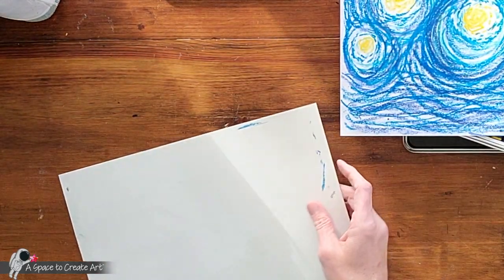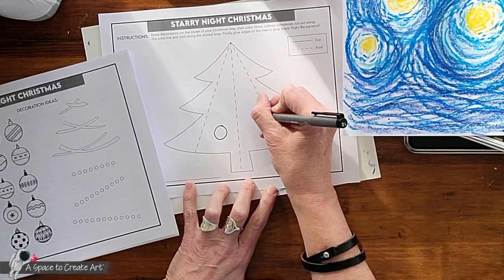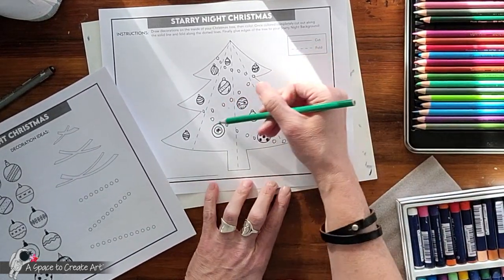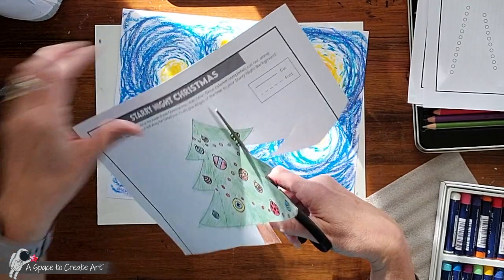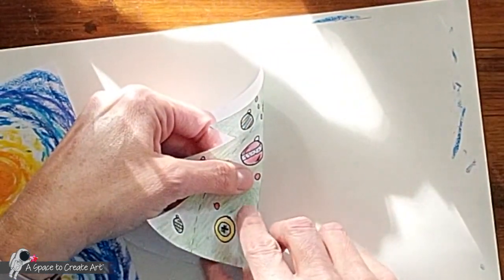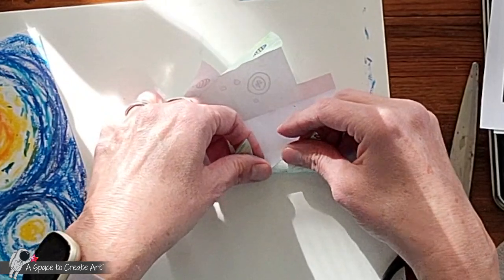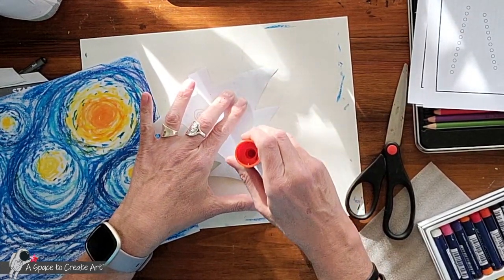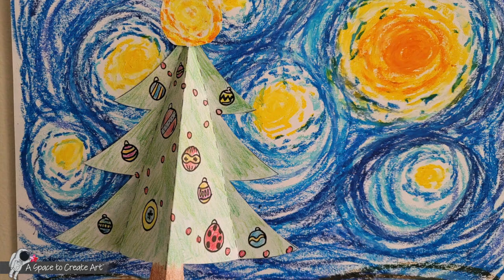Starry Night Christmas Trees Demonstration